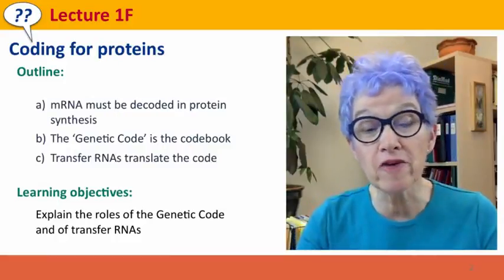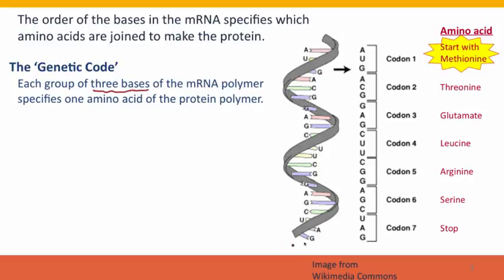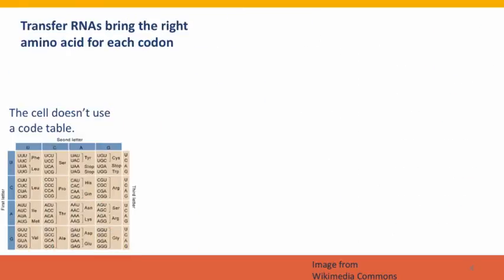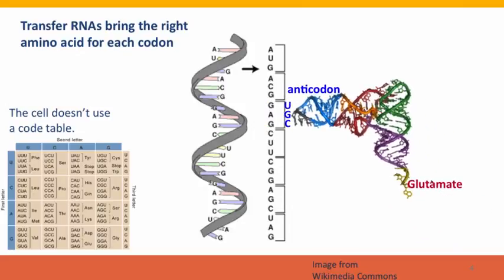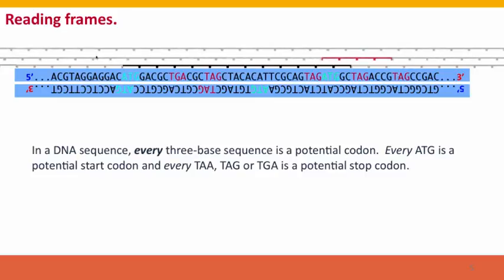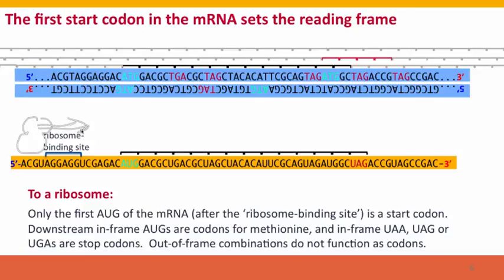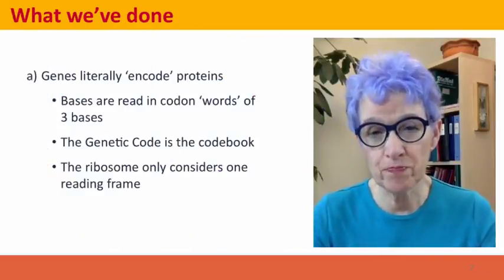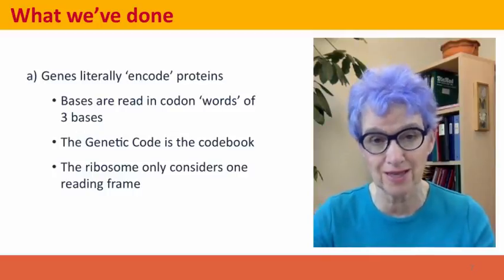3 7 Lecture 1F Coding for proteins 10 50